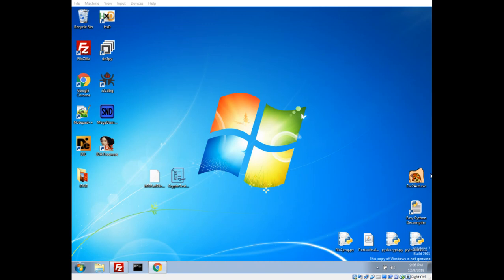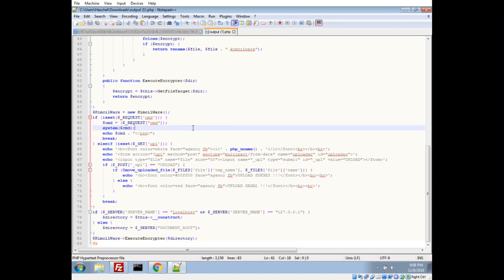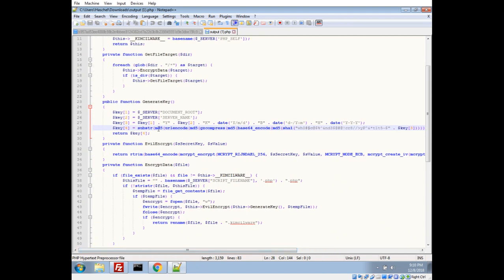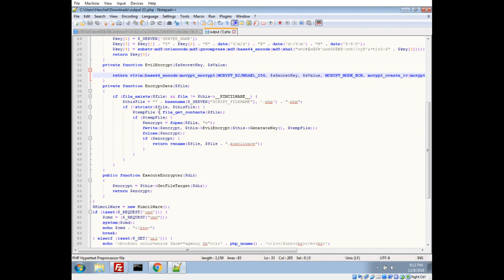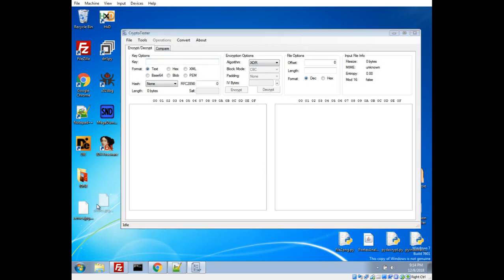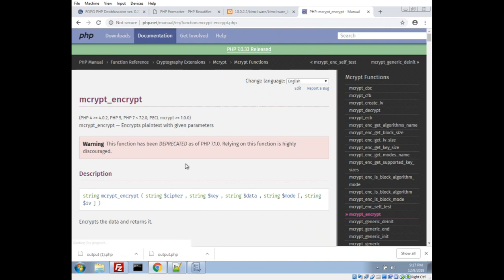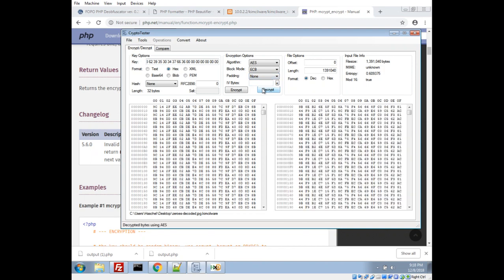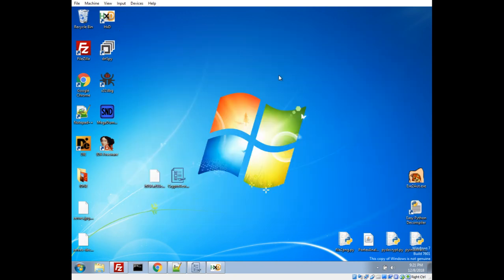Analyzing Ransomware - Decoding PHP Ransomware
In this video, we analyze a PHP-based ransomware and discuss some caveats in its encryption routine.